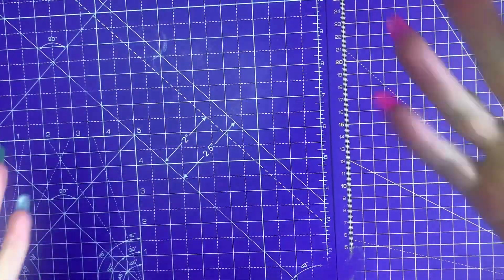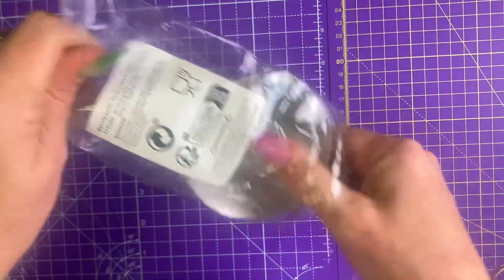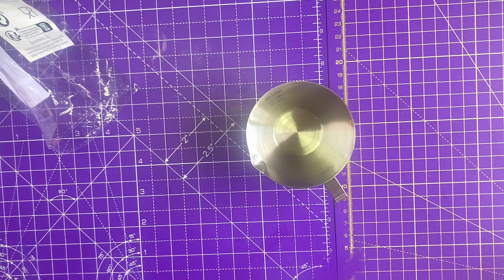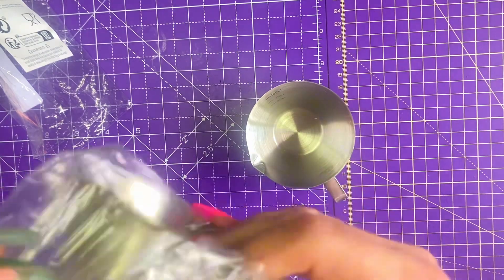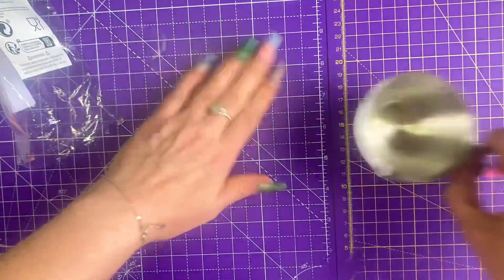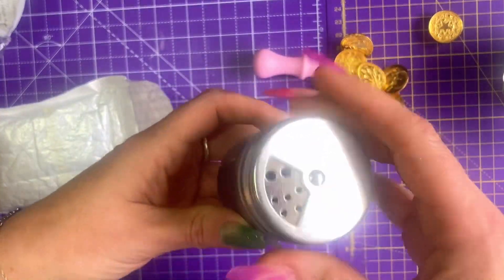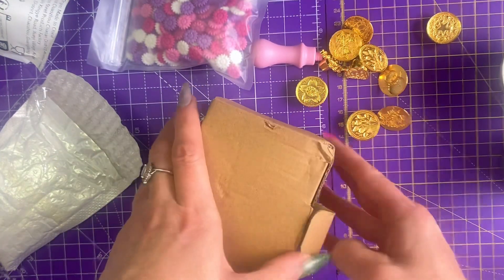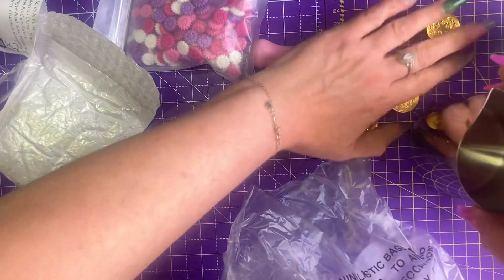Barista Haul From Temu